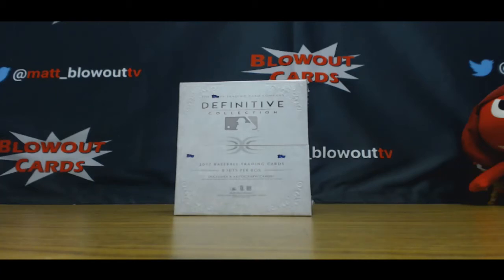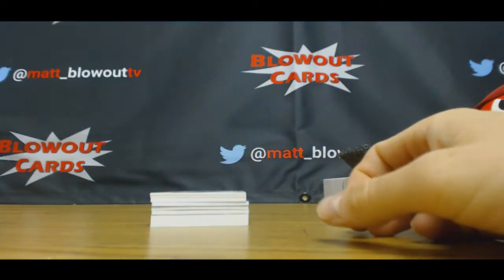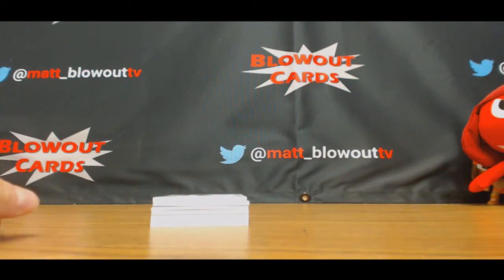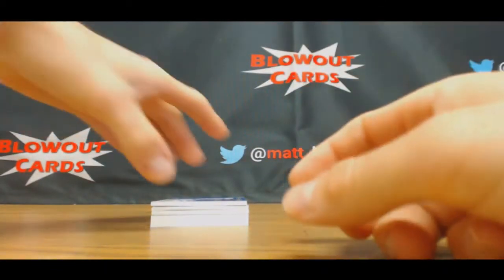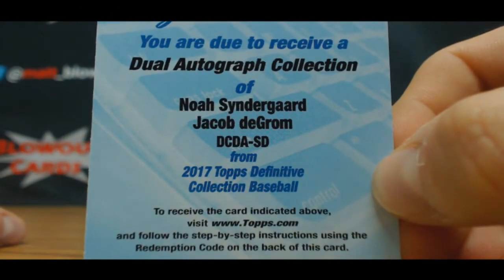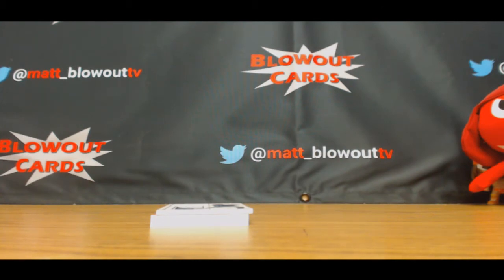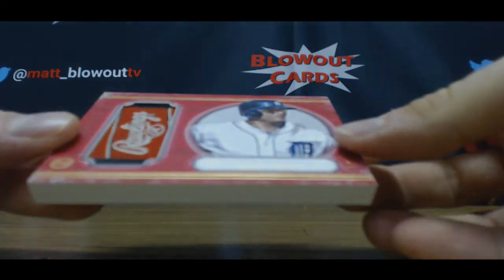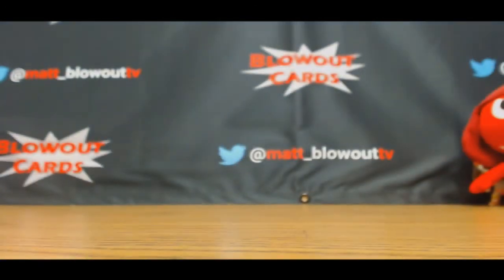2017 Topps Definitive Collection Baseball Draft Hit Box Break RD 3